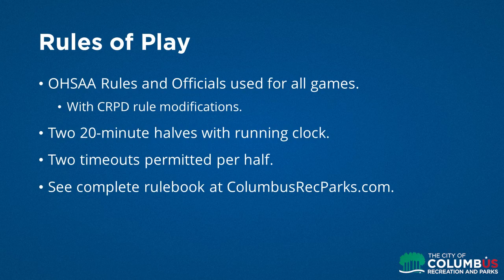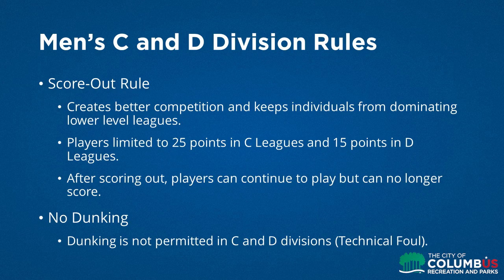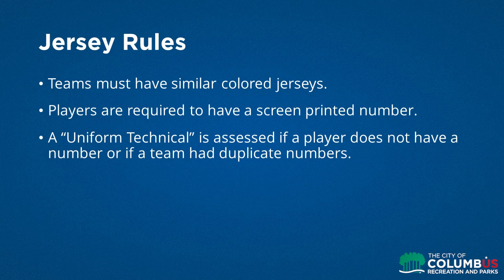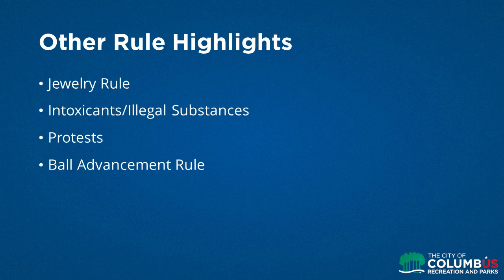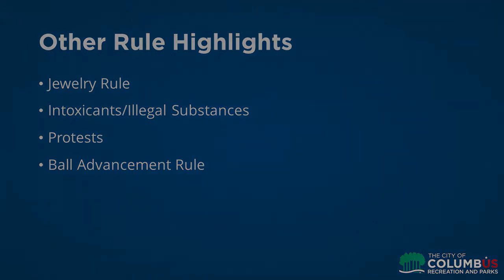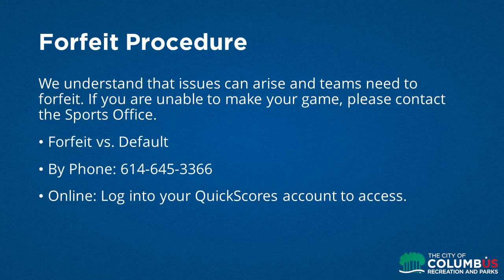2022 Rule Highlight Video - Basketball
Rule highlights for Columbus Recreation and Parks' adult basketball leagues. For more information on our league and the full rule book,